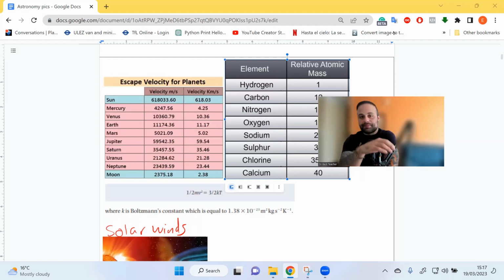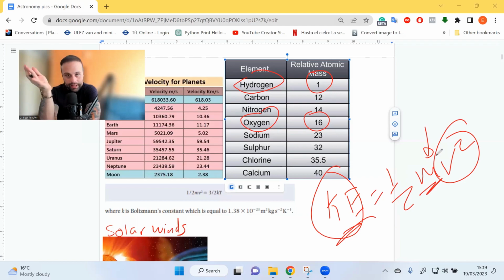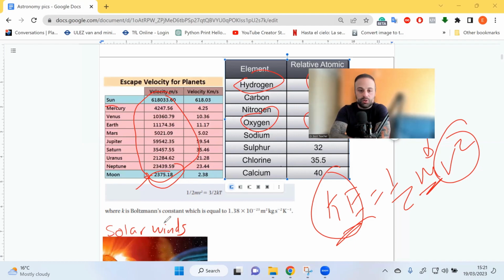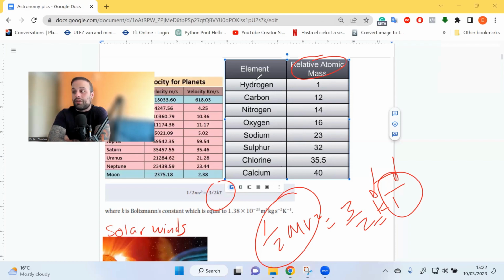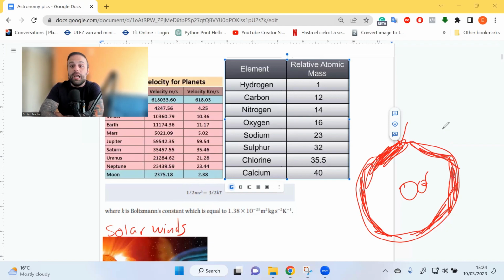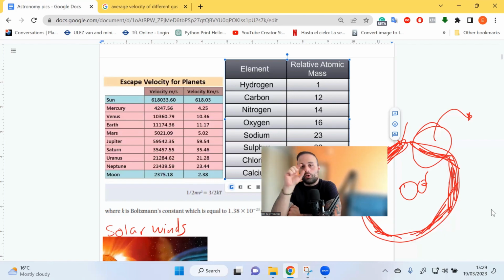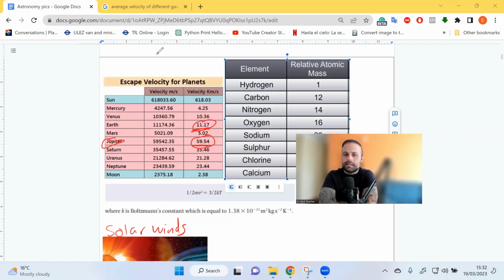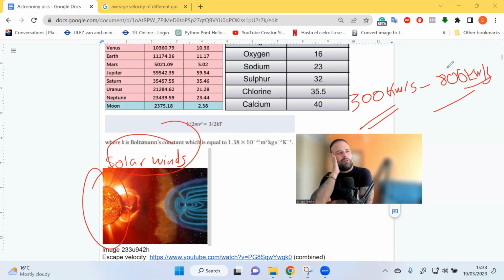Escape velocity Gases Basics Astronomy